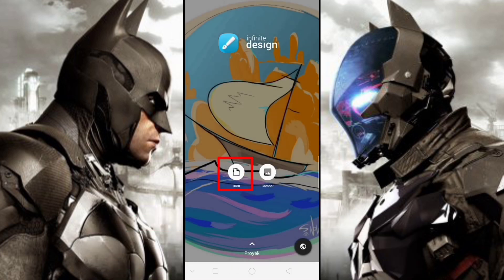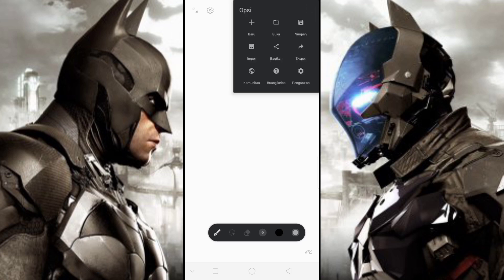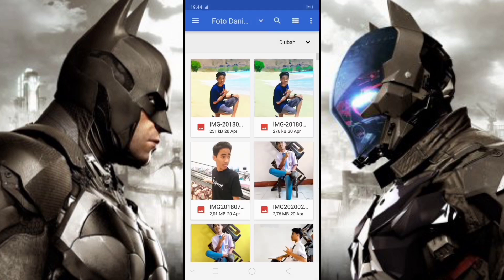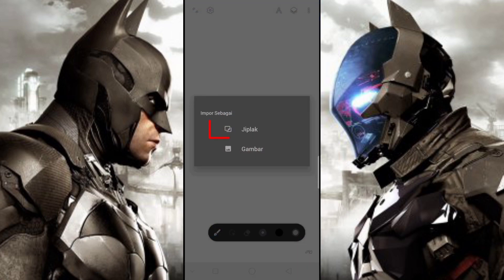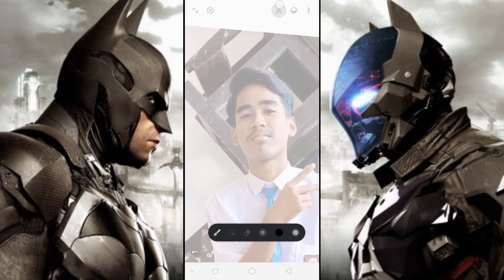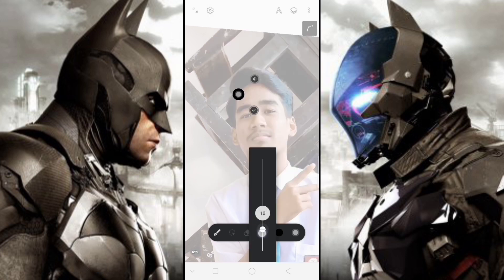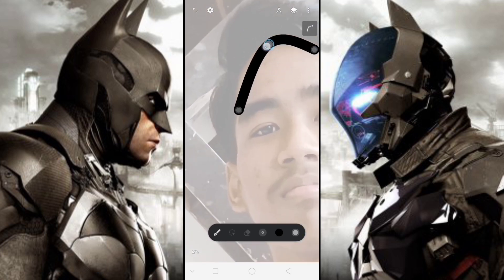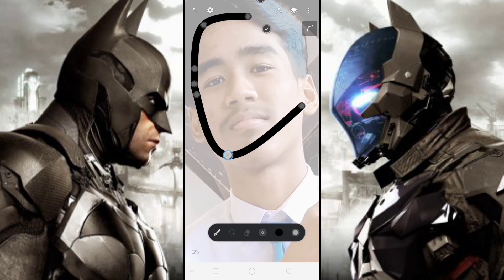Infinite Design Tutorial Vektor Minimalist | Infinite Design - Editing - Tutorial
Kali ini kita akan membahas tentang cara mengedit foto vektor Minimalize menggunakan aplikasi Infinite Design di Android :)

•Kalian bisa menggunakan foto kalian sendiri

Simak video tutorialnya,semoga kalian paham dengan videonya dan semoga videonya dapat bermanfaat :)

Salam Editing Tutorial~

Danial Art~